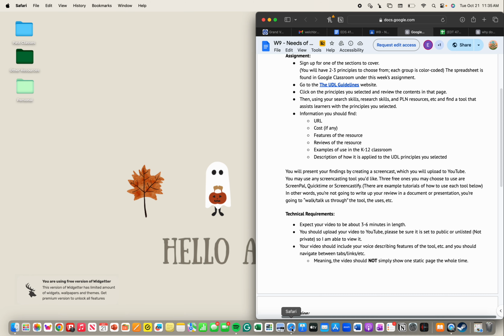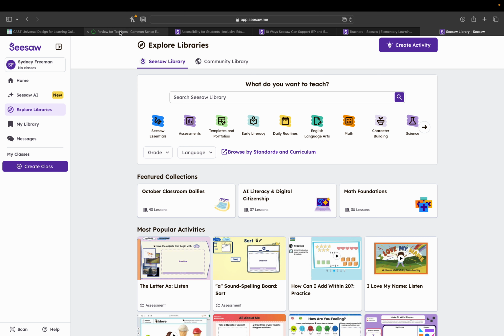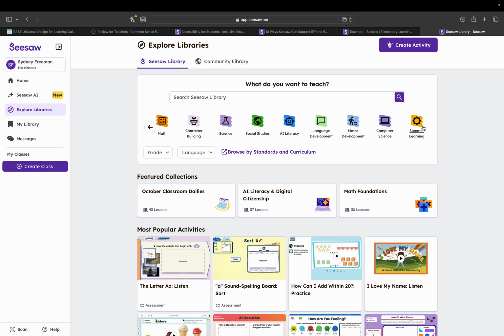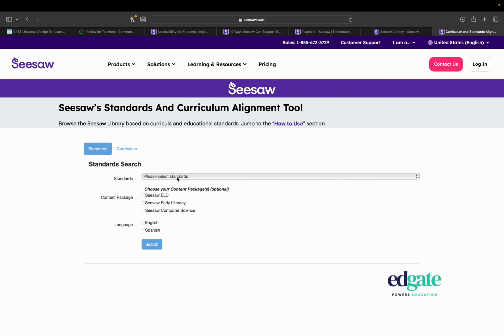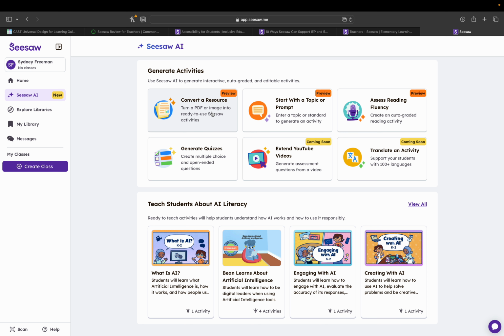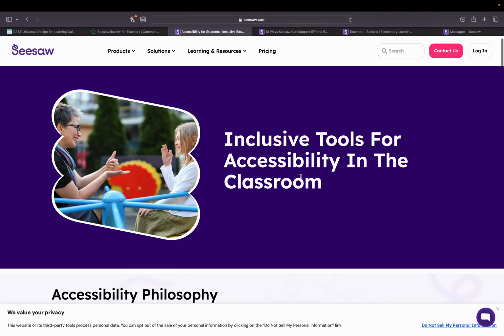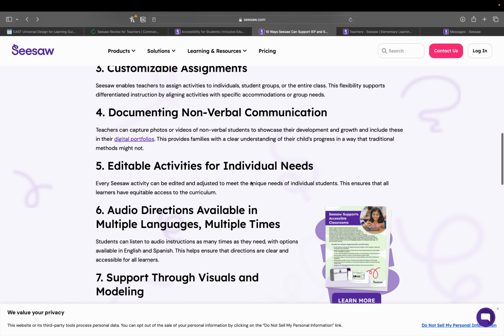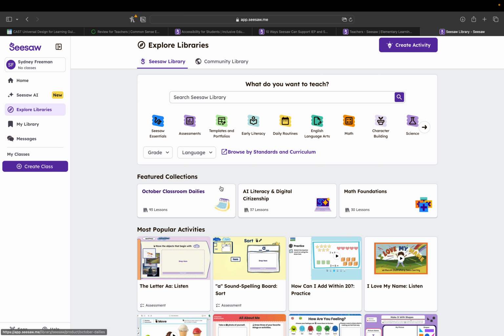EDT 476 Week 9 UDL Principles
This video focuses on UDL principles related to emotional capacity. I found a free online resource called Seesaw that is a great program to use to find lessons and activities, create digital portfolios, and message families. I can definitely see myself using this tool in the future to provide differentiated learning for my students.